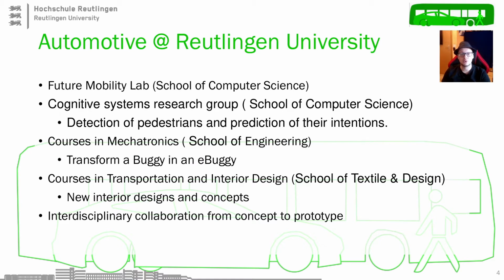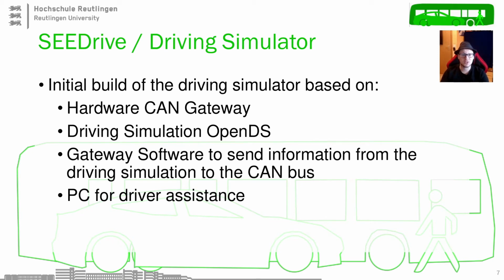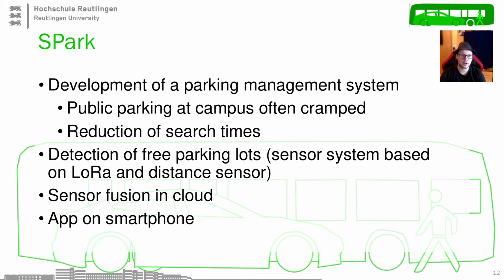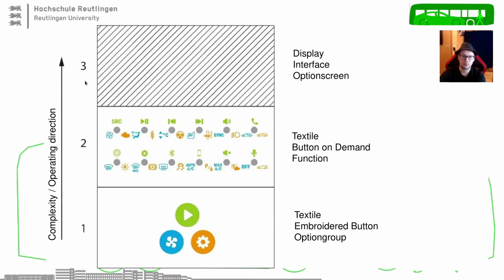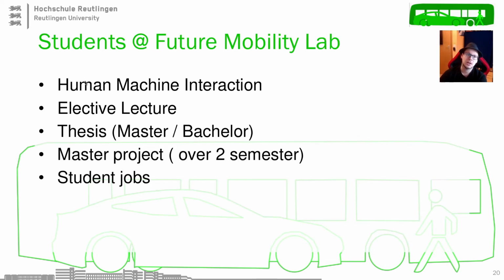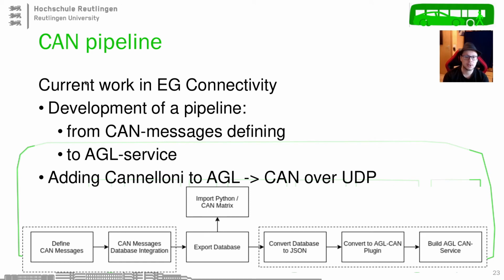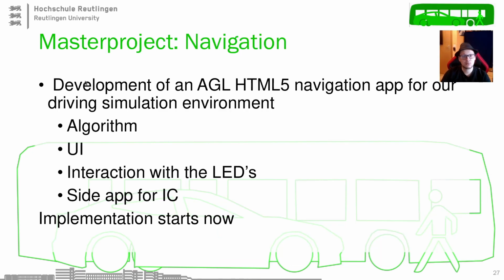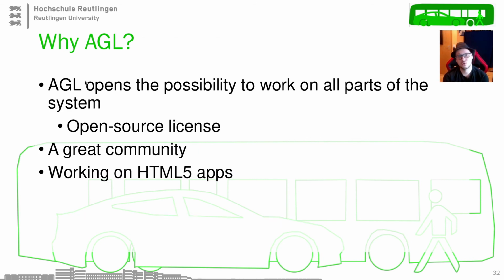AGL@Reutlingen University: Education and Research - Thomas Walzer, Reutlingen University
At Reutlingen University, we work with AGL in the Future Mobility Lab, which is used as a basis for research and student projects. Our students should have the opportunity to quickly build and test prototypes in a broadly supported environment. Our previous experience was in driving simulation and driver monitoring, which we bring into the AGL project. AGL serves as the basis for our work on Car Driver Interaction and development of new services. We are currently working on the integration of AGL into our existing driving simulator and the development of a demonstrator based on AGL. In the presentation we present the current state of our work and what we will work on in the future.